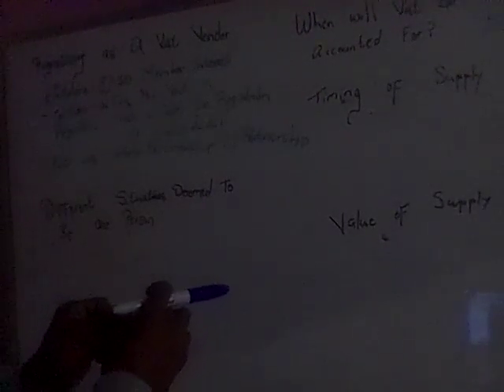Lecture 1: Session : Part 9.1.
Detailed Breakdown & Instances of Registering As  A Vat Vendor.